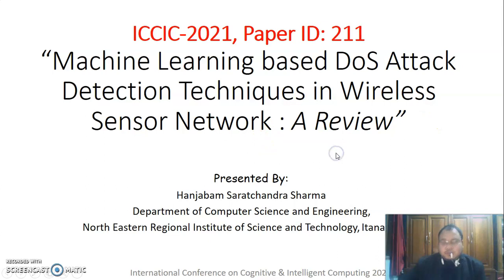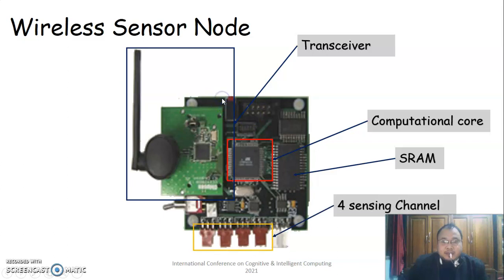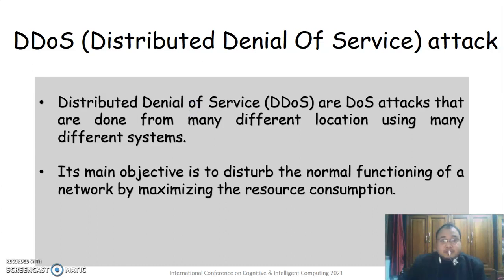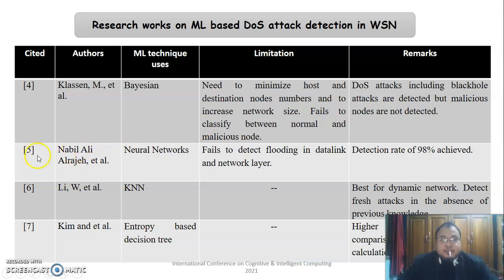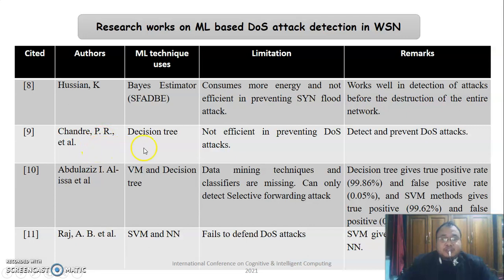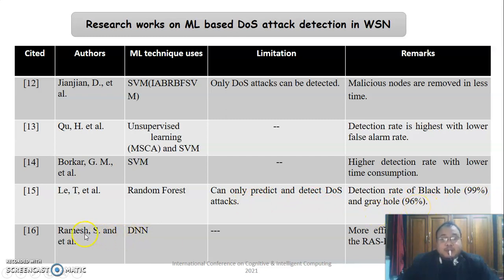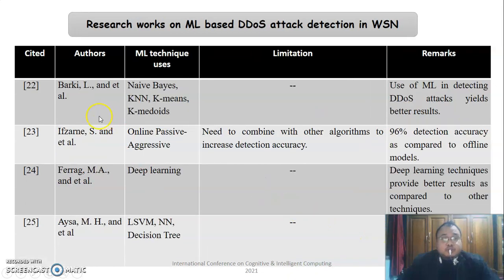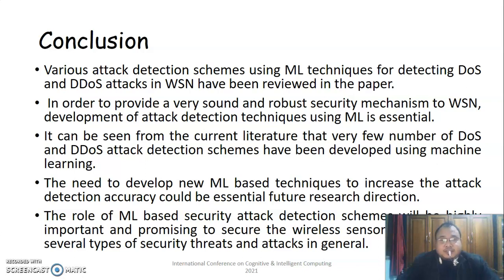211_Machine Learning based DoS Attack Detection Techniques in Wireless Sensor Network: A Review